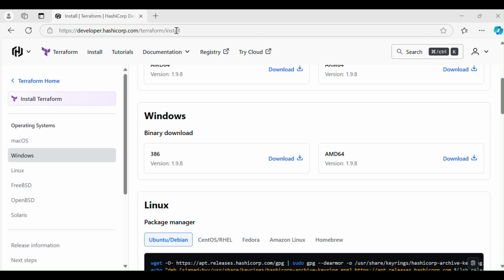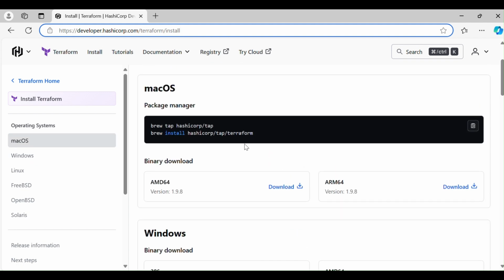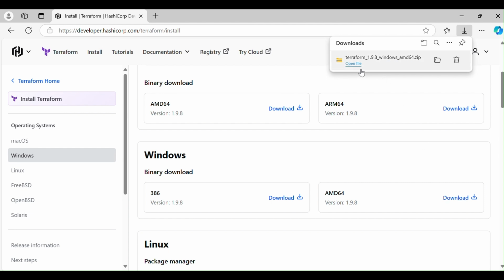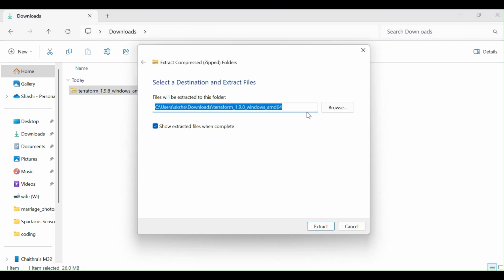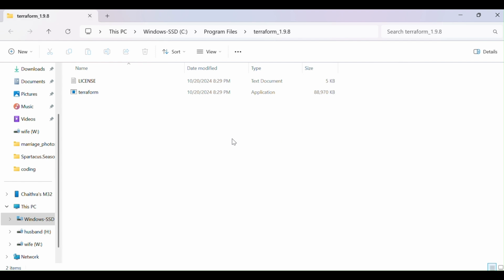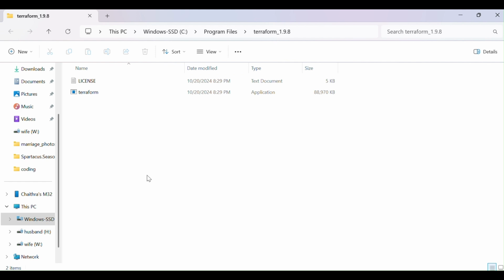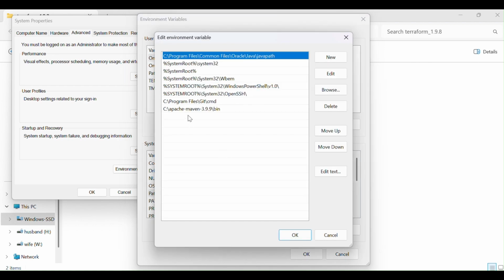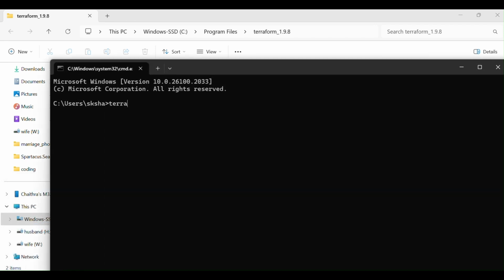Steps too Install terraform in Windows 11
Steps to install terraform in windows 11 laptop or desktop